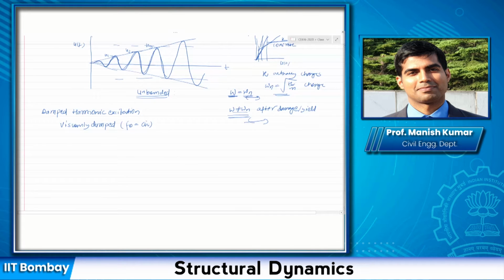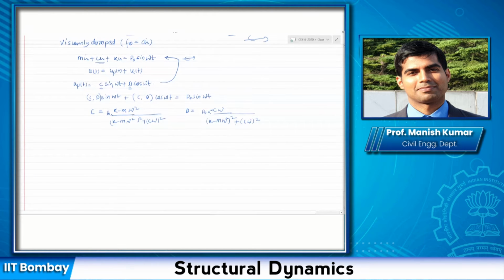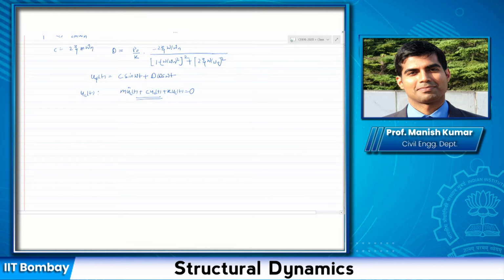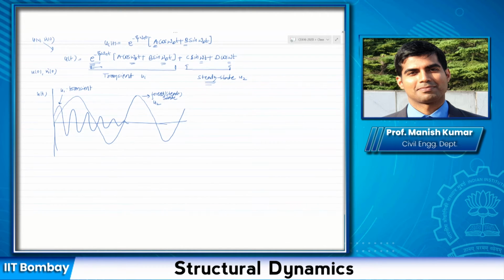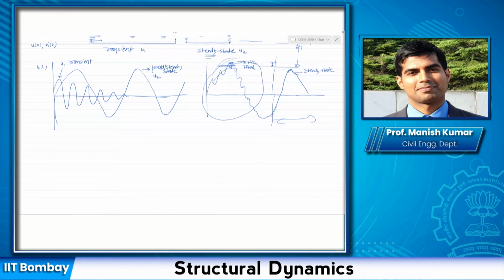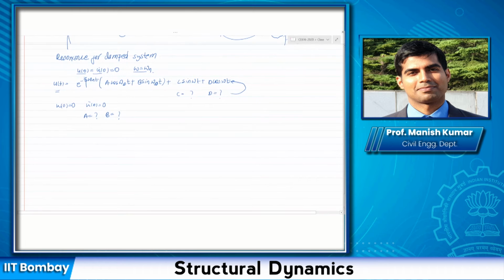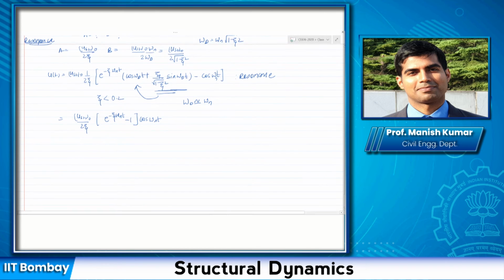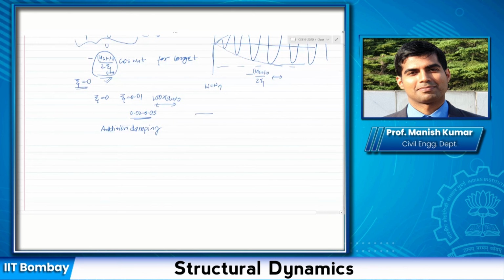Harmonic and Periodic Excitation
Subject:Electrical Engineering